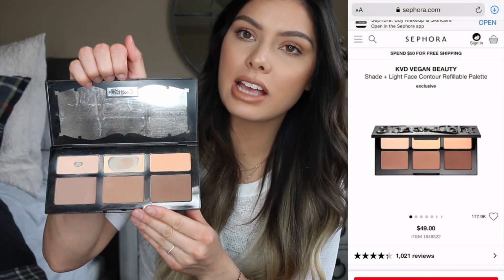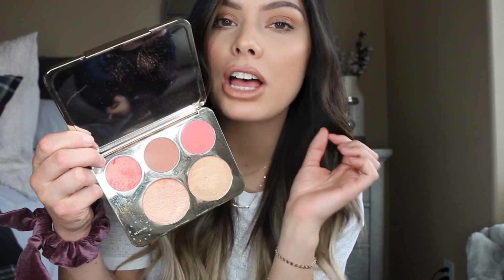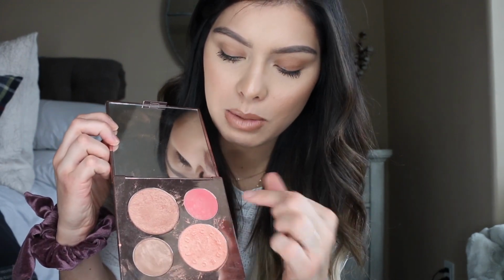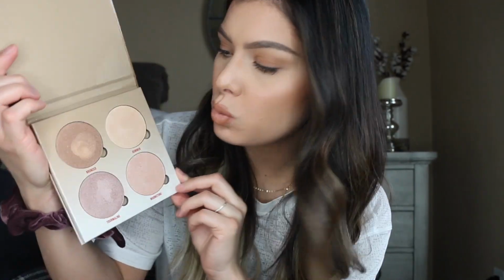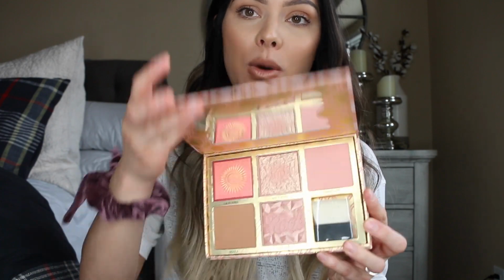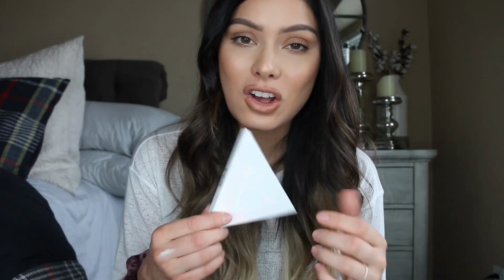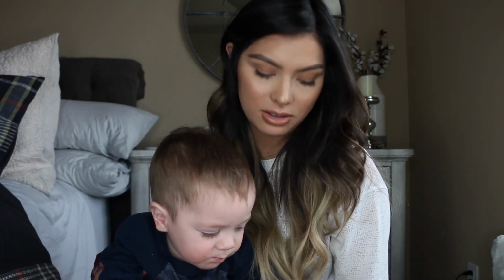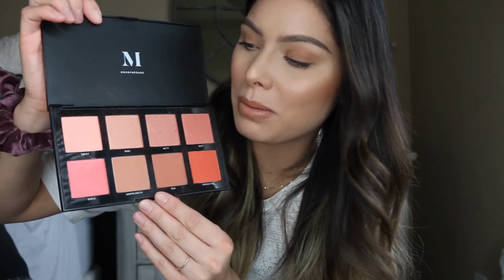Makeup Collection 2020 - Face Palette Review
This is a portion of my makeup collection as of 2020. Some of these palettes can't even be purchased anymore! If you are interested in any of the products mentioned in the video I will have them linked. Who else is obsessed with face palettes? I am a sucker for good packaging and amazing products. Let's be honest, I do not need anymore face palettes! Some of these pieces are sentimental to me, do you have any of those?

Products Mentioned:

Kat Von D Shade and Light Palette

Becca X Jaclyn Hill Palette - No longer available

Becca X Chrissy Tiegan - No longer available

ABH Sugar Glow Kit

ABH Sundipped Kit

ABH Blush Kit: No Longer Available

Kat Von D Holographic Palette

Hourglass Ambient Lighting

Benefit Cheekleaders (similar to mine, not the exact same)

Kevyn Aucoin Making Faces - No Longer Available

Morphe Lo-Fi

Morphe Warm Blush Palette

Melissa Liddiard is a participant in the Amazon Services LLC Associates Program, an affiliate advertising program designed to provide a means for sites to earn advertising fees by advertising and linking to amazon.com. This costs you nothing :)